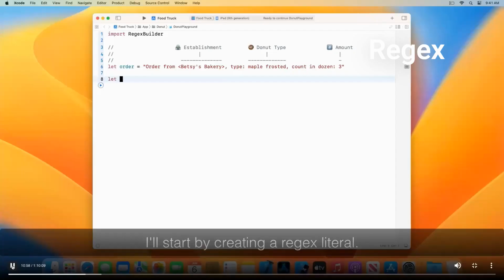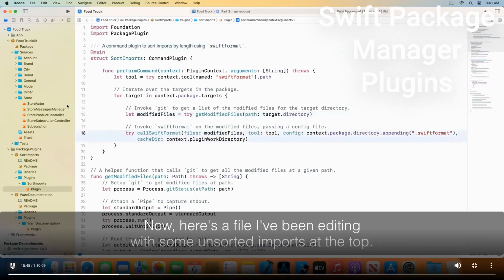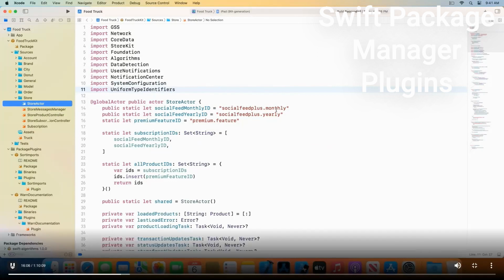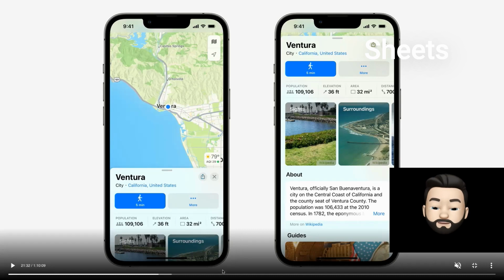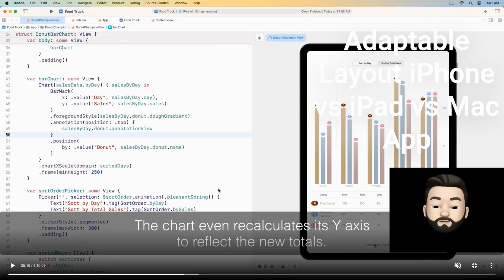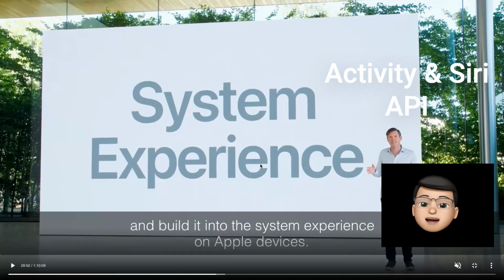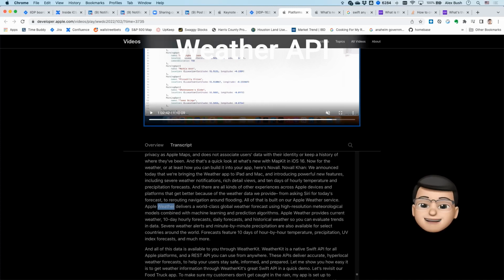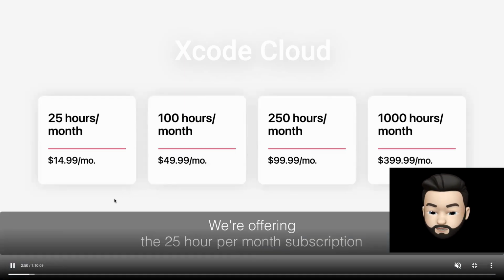WWDC 2022 Devs Reaction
In this episode Alex and Sandeep react to WWDC 2022 Platform State of The Union. This is our very raw, unresearched reaction/opinion on what we heard on latest WWDC changes for iOS development. Some things are just emotions and unfiltered opinions, some are things we already looked into.

We'll be doing deep dives in other videos into some of the stuff we covered that we're not sure or don't know much about or stuff that deserves more attention.

0:00 Intro
01:06 Await zip
08:48 Throttle
10:30 Distributed Actor
17:15 Regex
33:08 SwiftUI Navigation
37:28 Layout & Grid
39:14 SwiftUI in TableView
42:05 Sheets
46:45 Adaptable Layout iPhone vs iPad vs Mac App
59:54 Data scanner
01:06:03 Weather APIs
01:10:31 Xcode Cloud
01:17:13 Outro

Sign up for Alex's upcoming video course about iOS System Design Interview